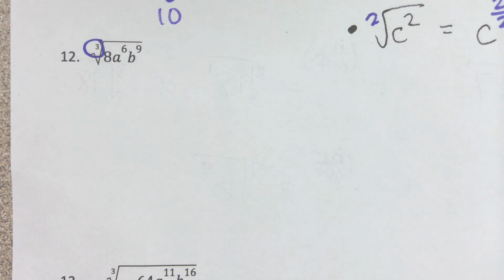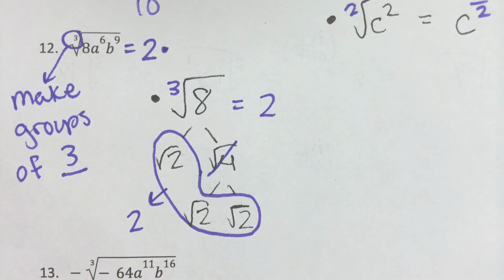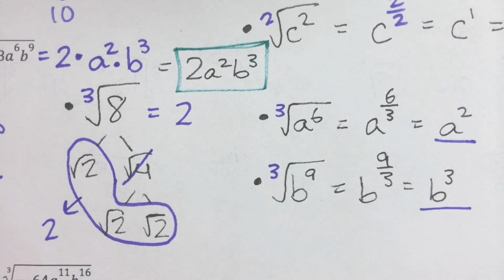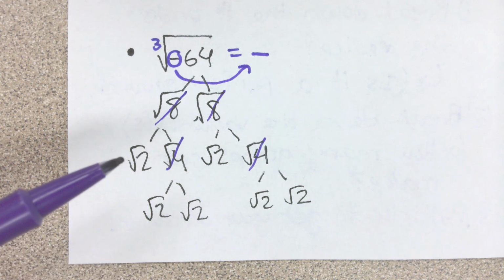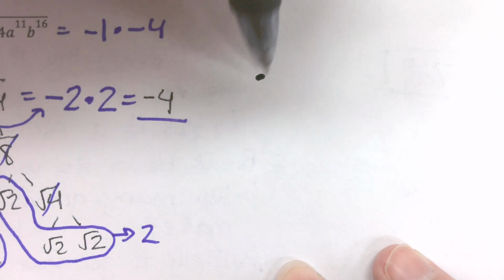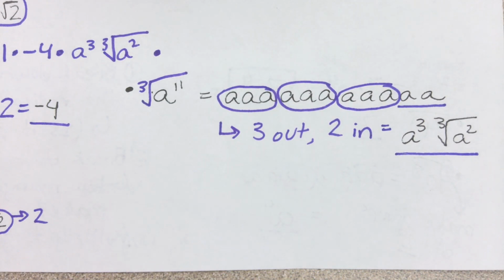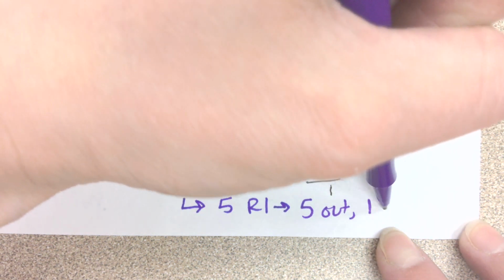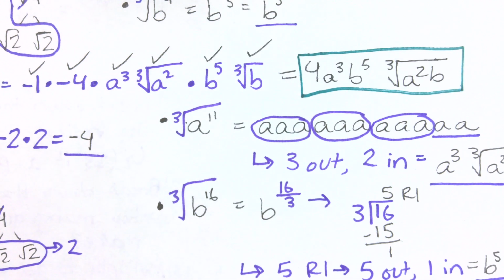(Algebra 2) Unit 5B: 5-4 Notes (Day 2)